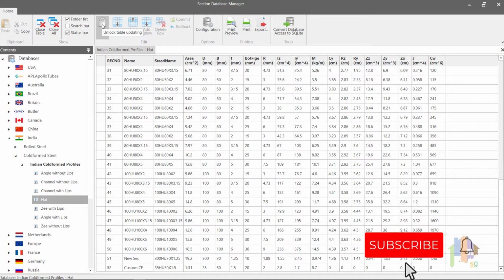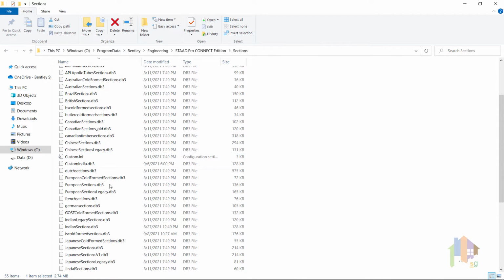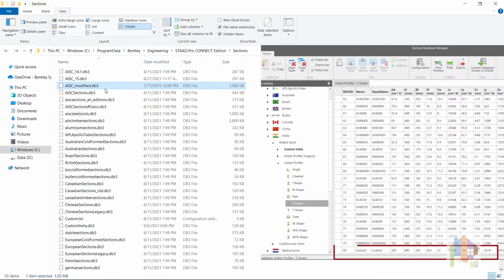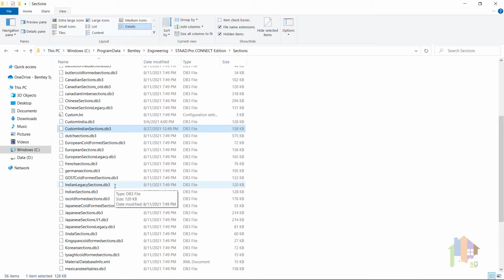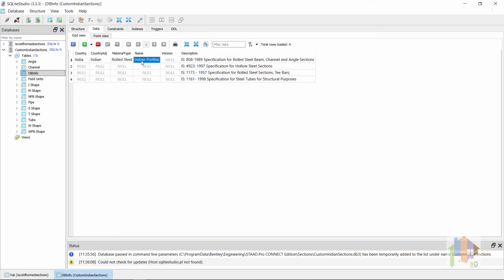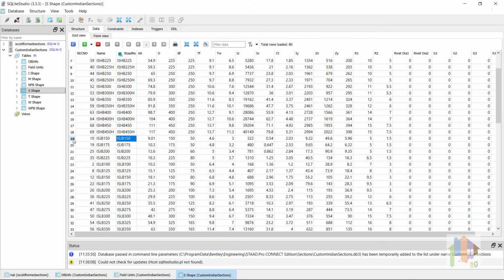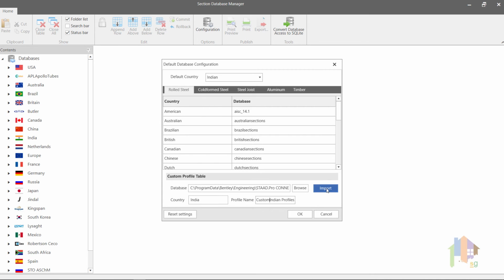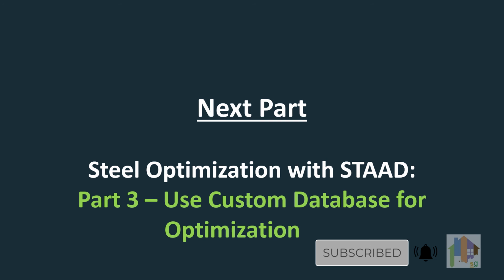Customization of Standard Database: Part 3 – Database Transfer & New Section Catalogue || .db3 file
For any steel structure, it is often required to use a custom or non-standard section which is not available in the standard database of STAAD. These non-standard or user defined sections can be included in section database easily. Also any new section catalogue can be imported in STAAD as a standard library file.

In this video, I have discussed how to add a brand new section catalogue in STAAD standard database and how to transfer the custom database file to other computer. Also I have discussed in details about the database file format, how to open and work with these files.

Location of Section database file -- C:\ProgramData\Bentley\Engineering\STAAD.Pro CONNECT Edition\Sections